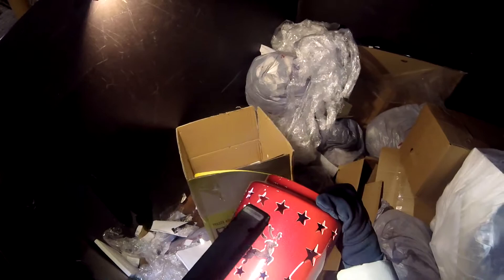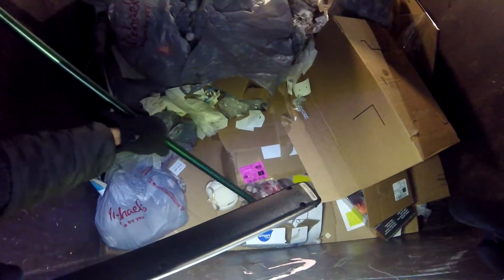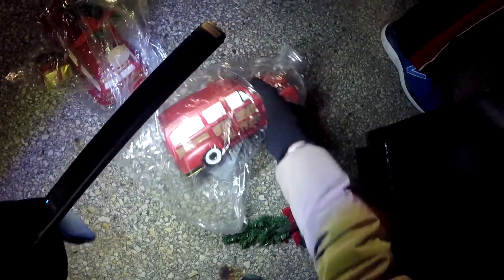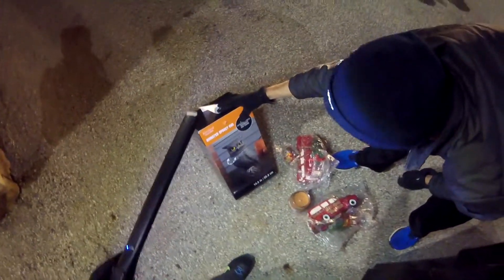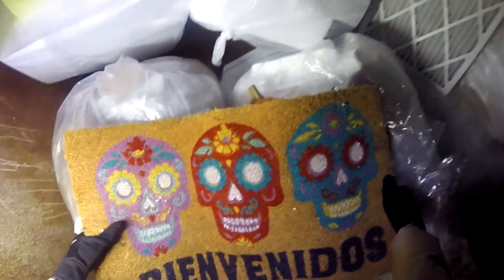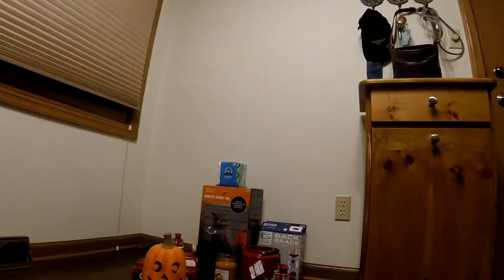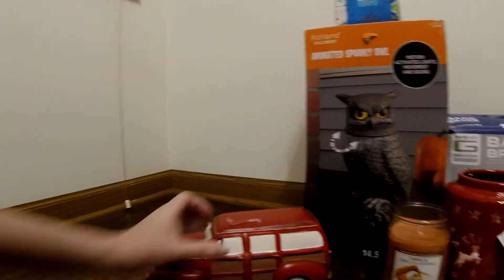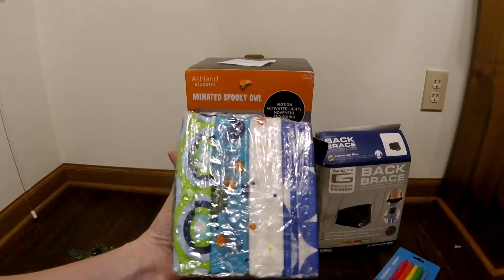DUMPSTER DIVING AT MICHAELS, JOANNS, AND CVS